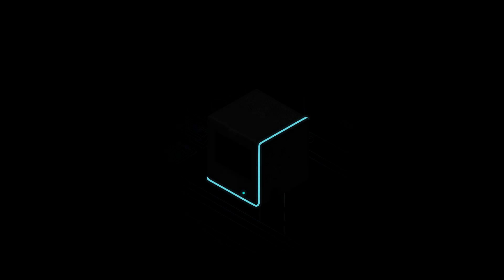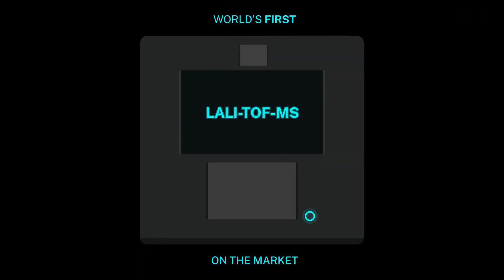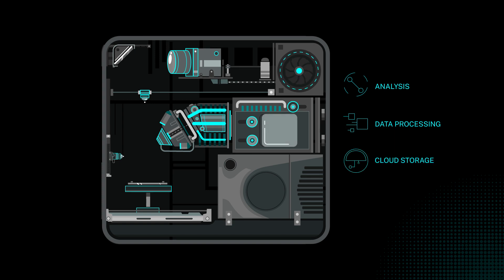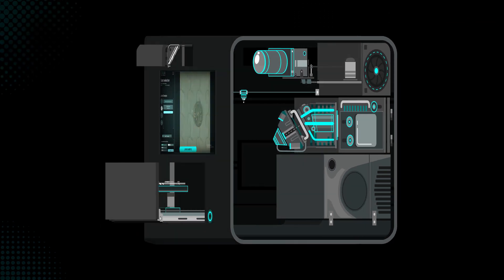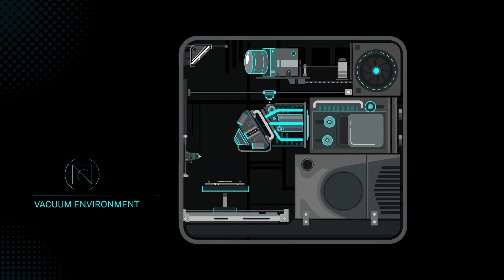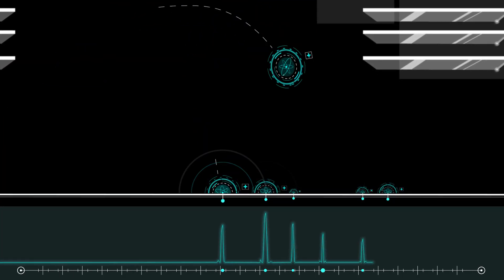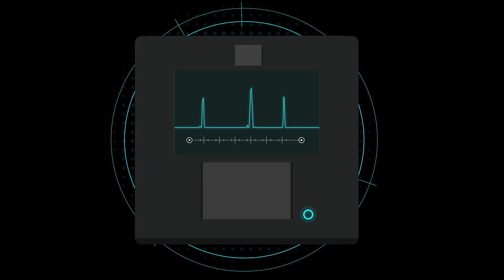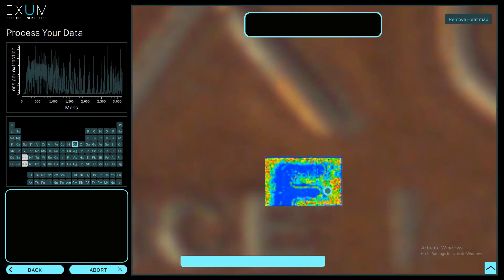The Massbox in Action - Exum Instruments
(updated video)

The Massbox is the first Laser Ablation Laser Ionization Time of Flight Mass Spectrometer (LALI-TOF-MS) instrument on the market.

The Massbox utilizes one laser to remove material from a solid sample and a second laser to subsequently ionize neutrals. Combining the dual-laser ionization system with a Time of Flight mass analyzer provides trace-level quantification for virtually the entire periodic table. Massbox brings a lab’s worth of equipment into one desktop instrument that’s as easy to operate as a smartphone.

Exum™ builds instruments and software ecosystems to increase the speed of development and discovery, offering easy access to high performance at a low cost. Our first instrument, The Massbox™, is the first Laser Ablation Laser Ionization Time of Flight Mass Spectrometer (LALI-TOF-MS) instrument on the market, capable of analyzing any solid sample you can throw at it.